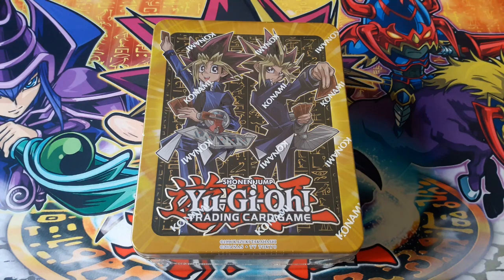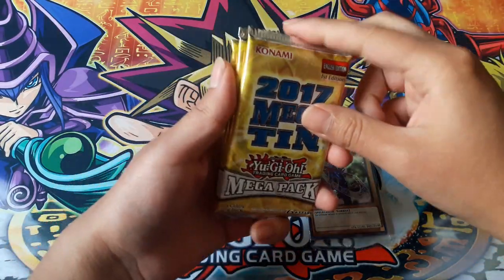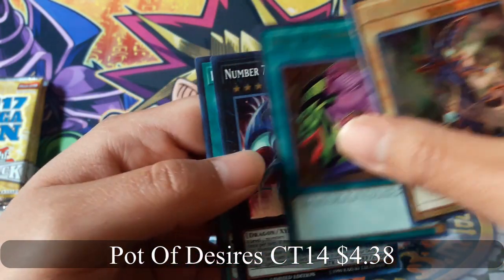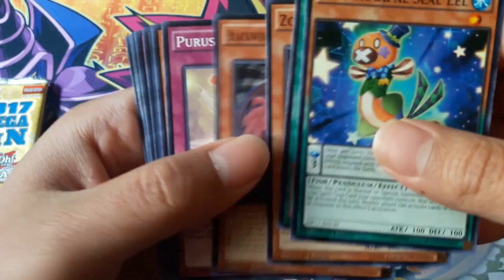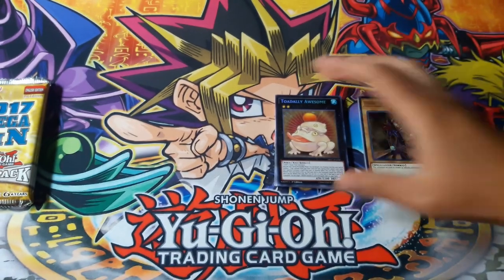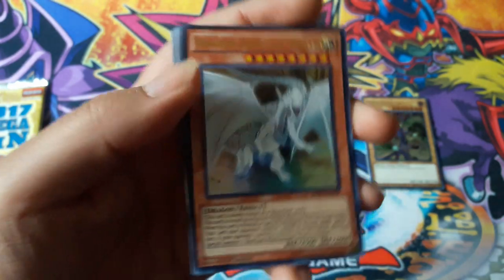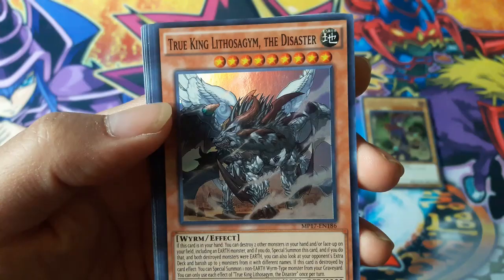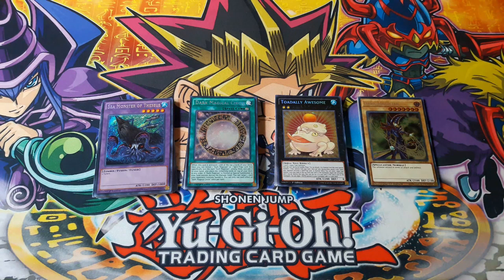Yu-Gi-Oh! Yugi Muto & Yami Yugi 2017 Mega tin opening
My Yu-Gi-Oh! Yugi Muto & Yami Yugi 2017 Mega tin opening. What other openings would you want to see?